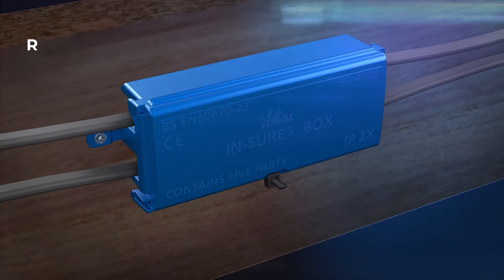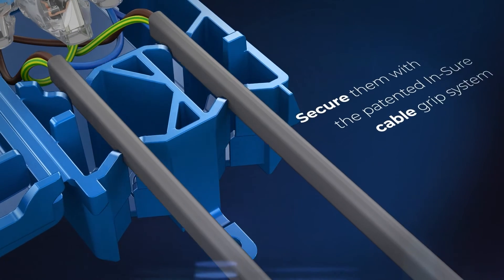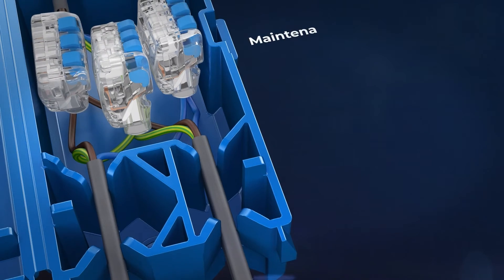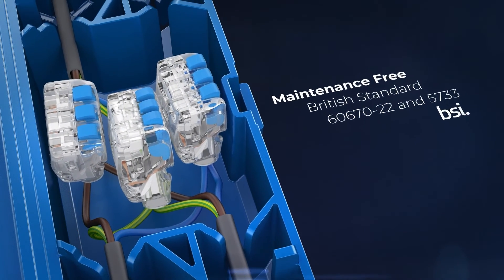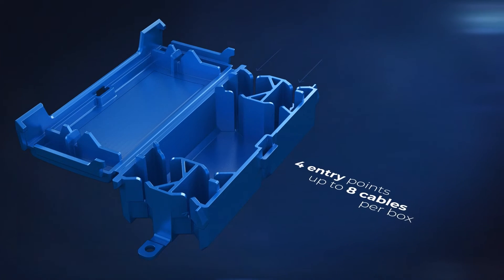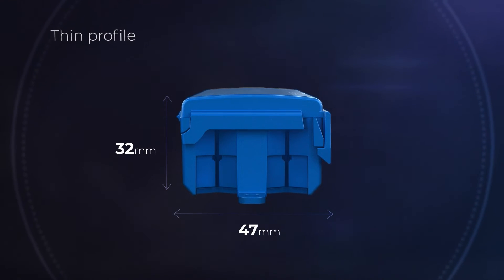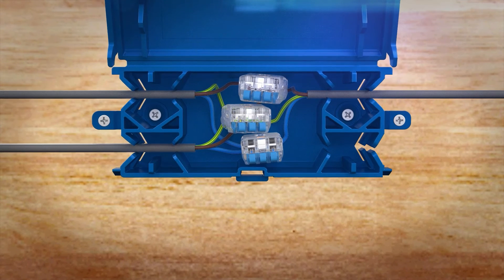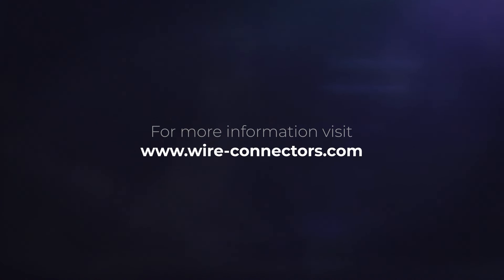IDEAL In-Sure Enclosure Box Maintenance-Free | Screwfix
The BS 5733 maintenance free accessory standard stipulates that a maintenance free junction box should be used when installing an electrical junction in an inaccessible location. The In-Sure® Box complies with the BS 5733 and the 18th Edition of BS 7671 wiring regulations. Fast and easy electrical junction enclosure installation without any tools.